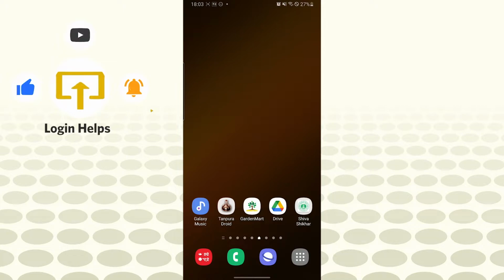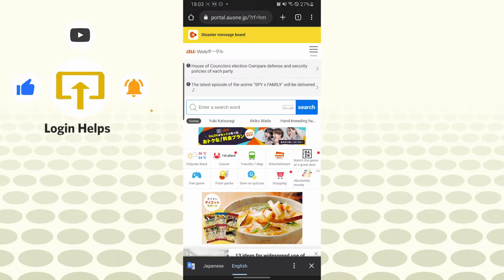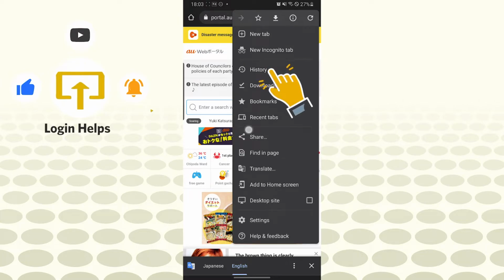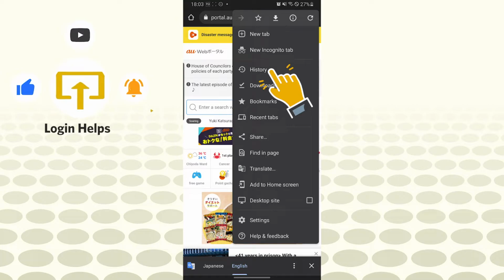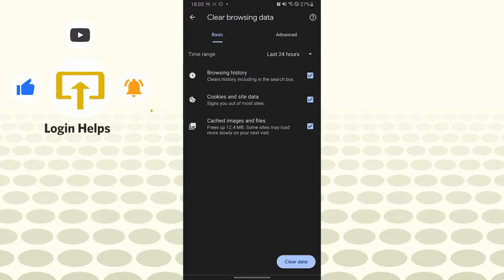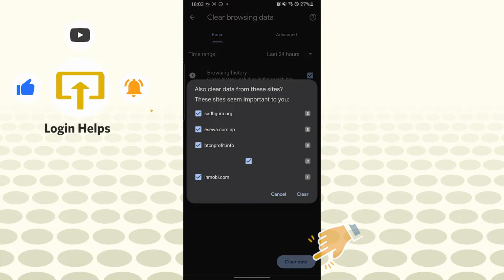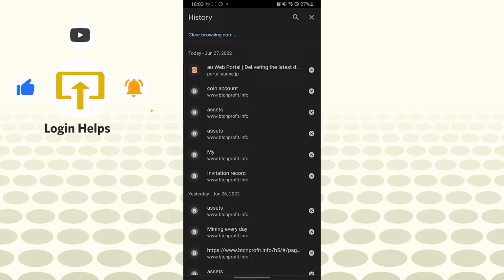Delete Search History on Android - How to Delete Google Search History on Android Mobile